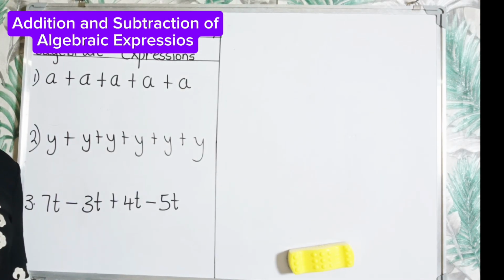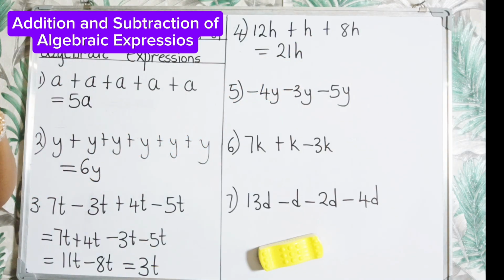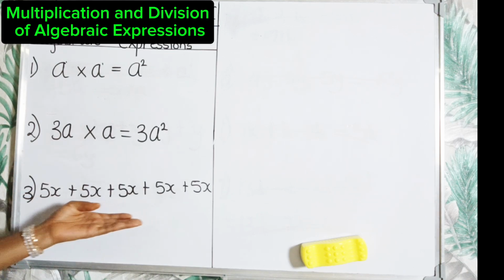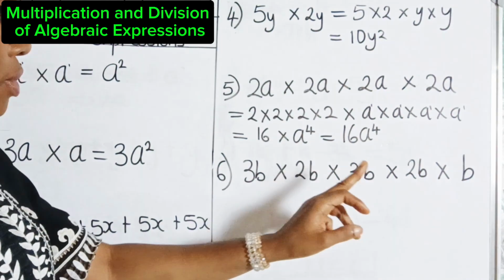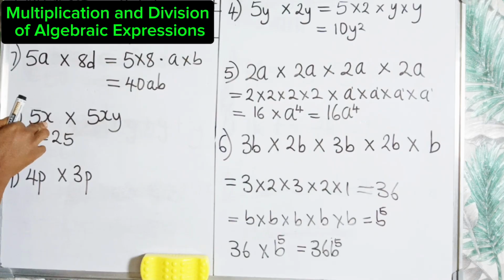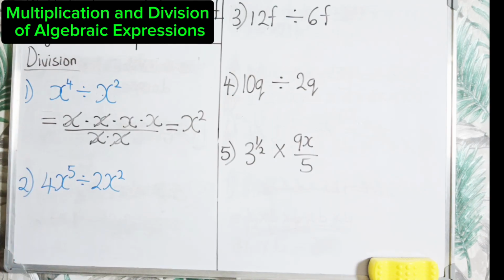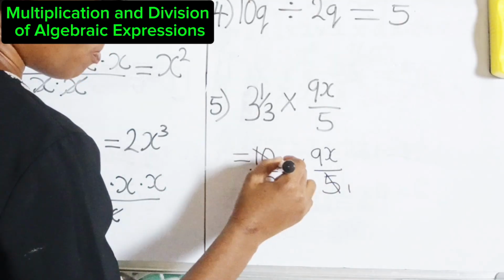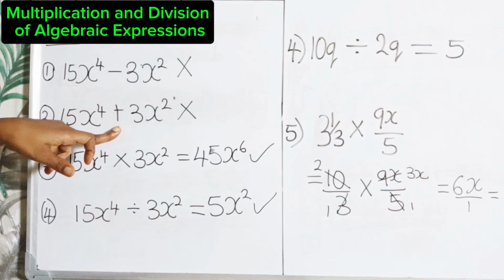Master Simplifying Algebraic Expressions in Minutes!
Are you struggling with simplifying algebraic expressions? In this video, I’ll break down addition, subtraction, multiplication, and division of algebraic expressions in the simplest way possible.

Whether you’re preparing for an exam or just brushing up on your math skills, this lesson will help you master algebra step by step.

👉 Topics covered:

Adding & subtracting like terms

By the end, you’ll be able to simplify ANY expression with confidence.